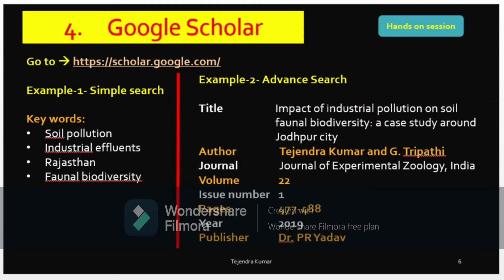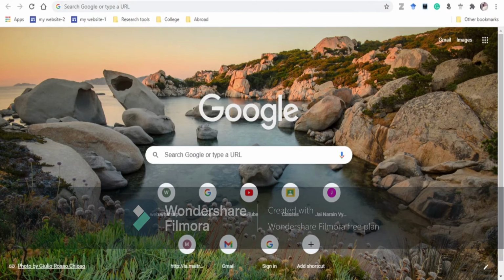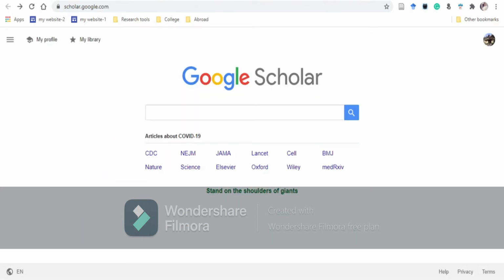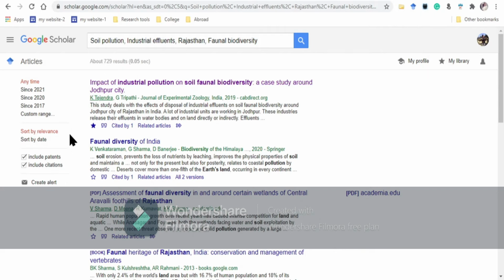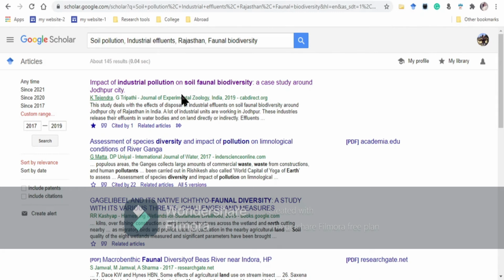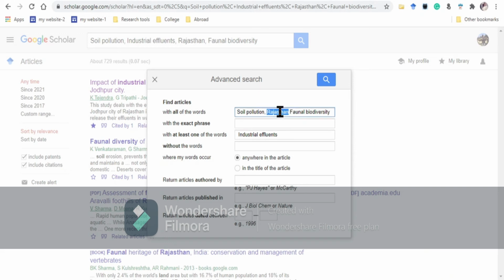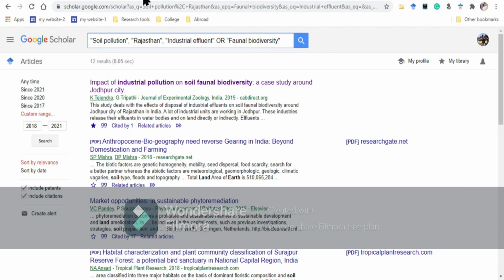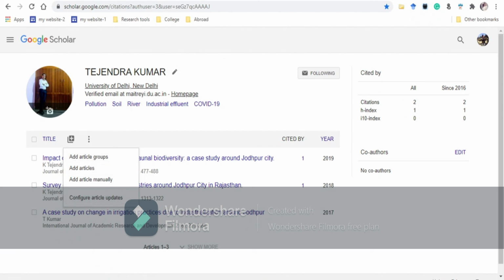Con-21013104. Google Scholar: Tutorial (Search Engines or Websites for Academics and Research)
Search Engines or Websites for Academics and Research Purposes
             Part-4. Google Scholar: Tutorial
This is a research-based search engine. You can make your own account on this platform.
It is very helpful for:
- Finding a Research paper
- Review paper
- Patents
- Citations
- h-index
- i10-index
- References/ Bibliography
- Adding Co-author facility is also available
- Advanced search option is also available